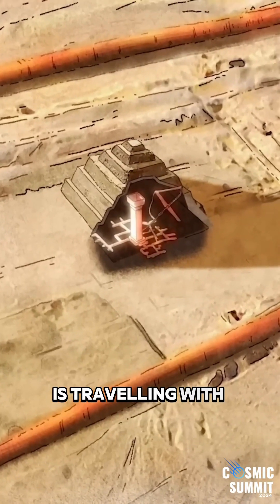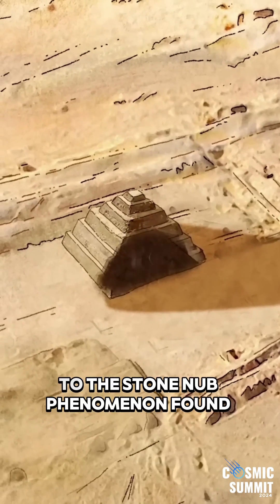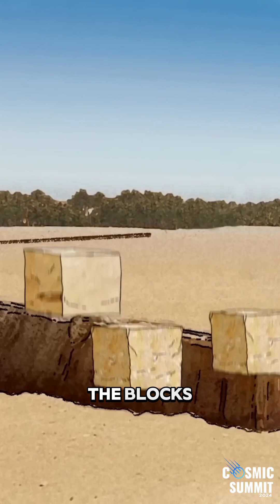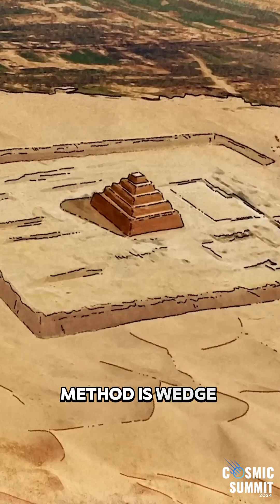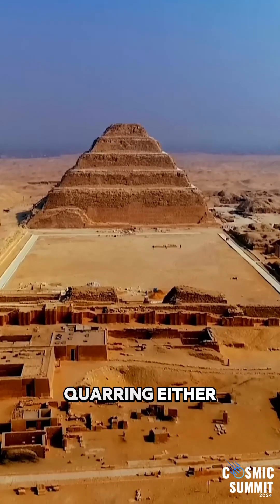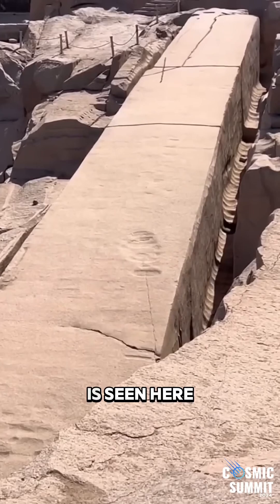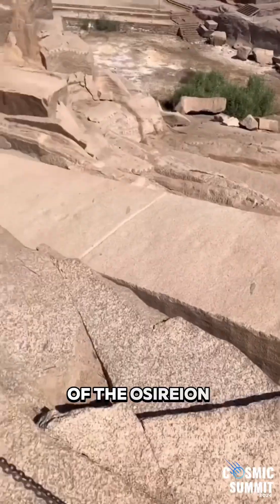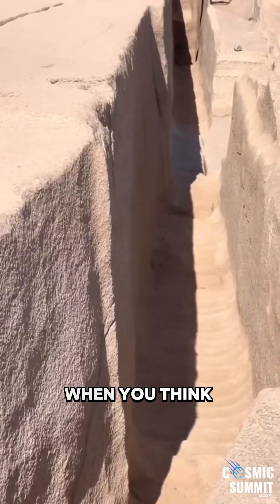How Ancient Nubs Redefine Quarrying Techniques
Ever wondered about those mysterious stone nubs on ancient megaliths? A geologist's revelation in Egypt challenges everything we thought we knew about old-school quarrying, linking the enigmatic stone nub phenomenon found worldwide directly to the traditional wedge-and-chisel method.